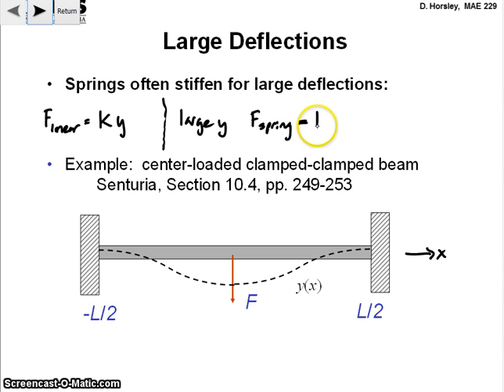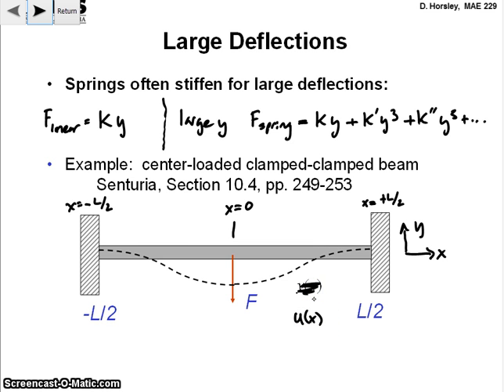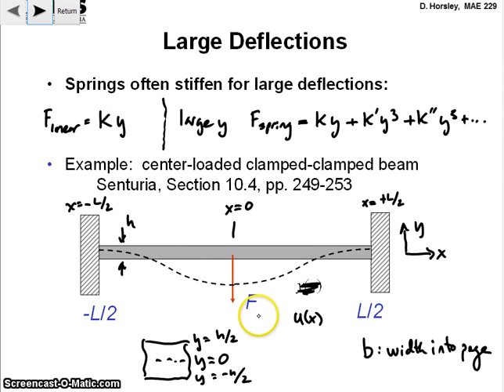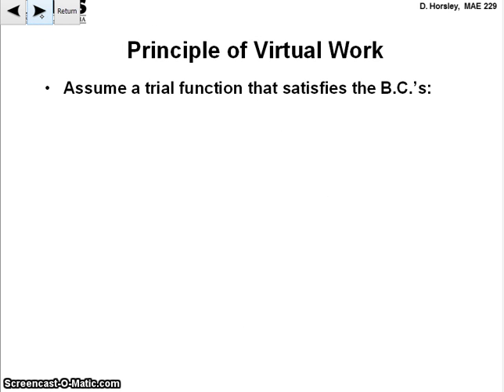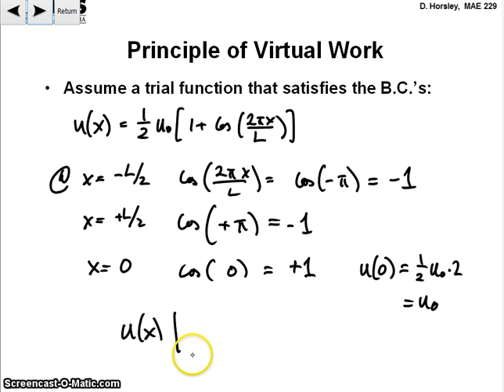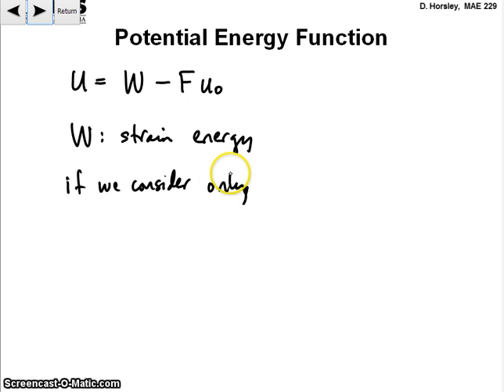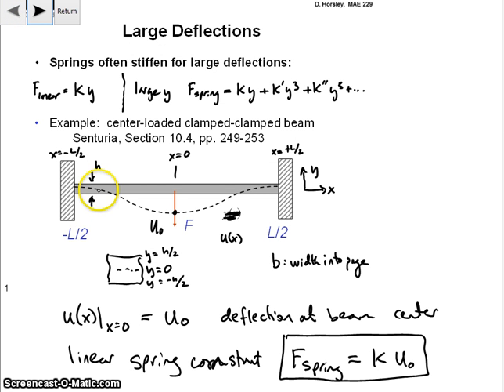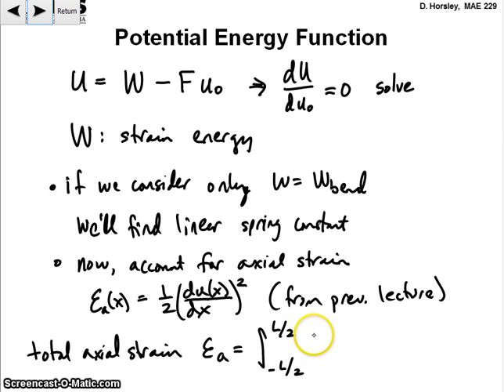EME 229 lecture 12 part 1